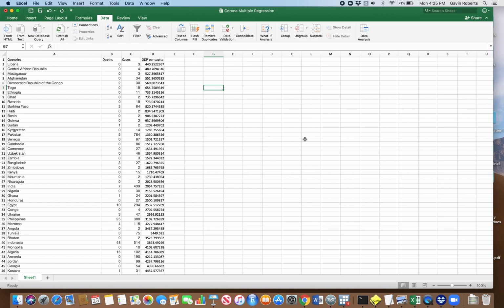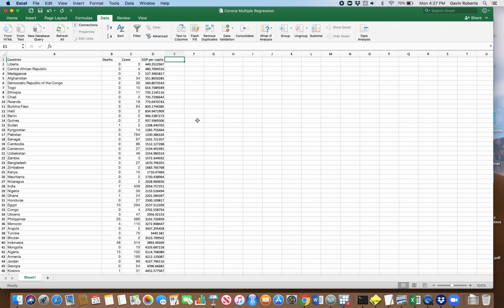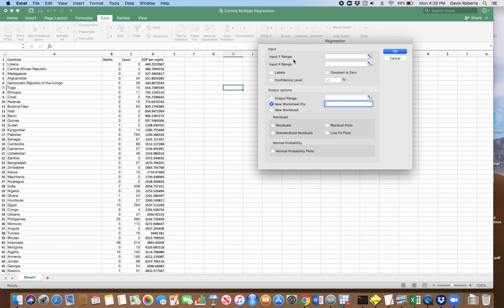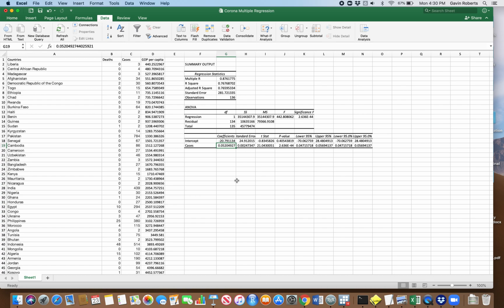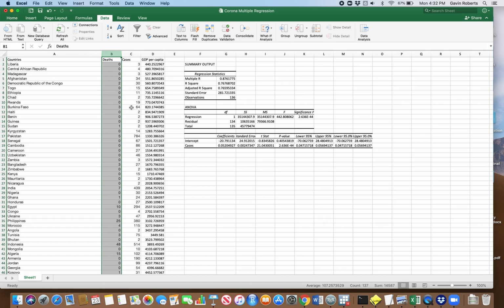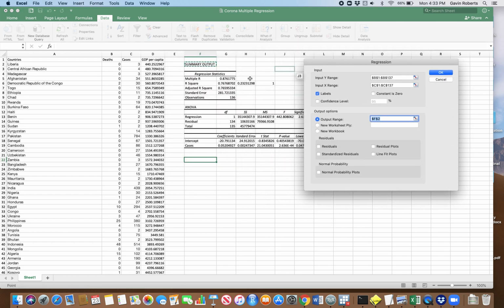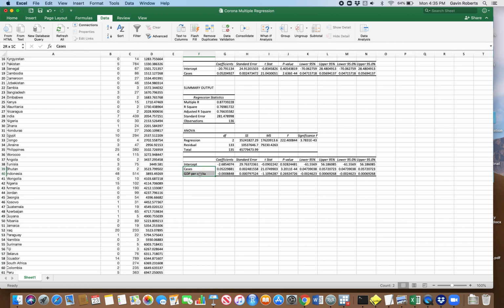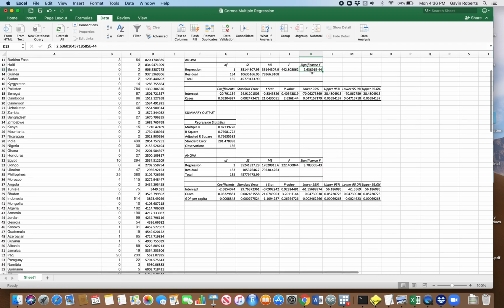Lecture Video 4.2: Multiple Regression in Excel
This video shows how to implement multiple regression in Excel and how to interpret some of the associated regression statistics.